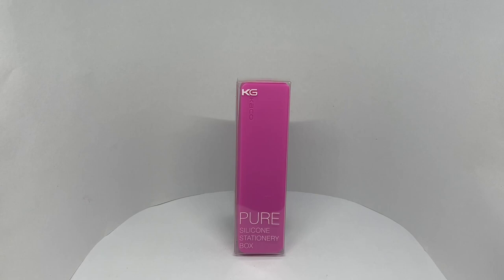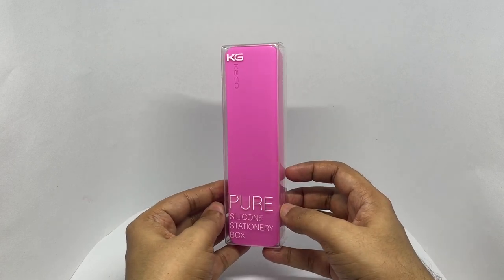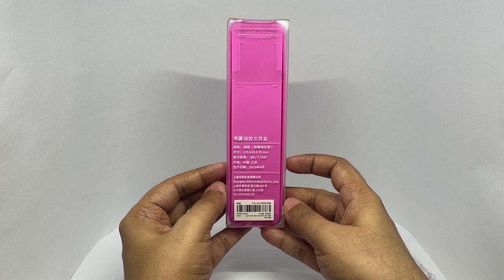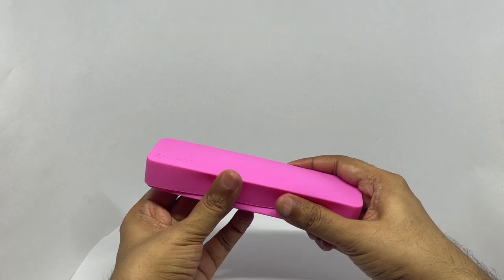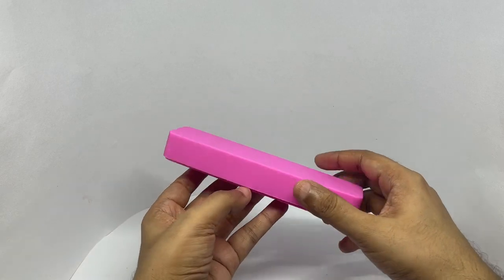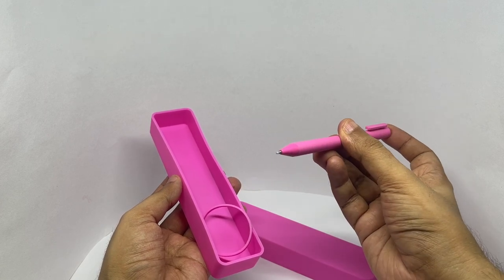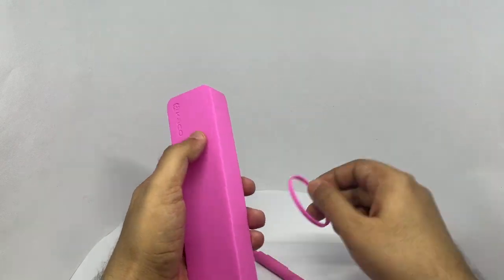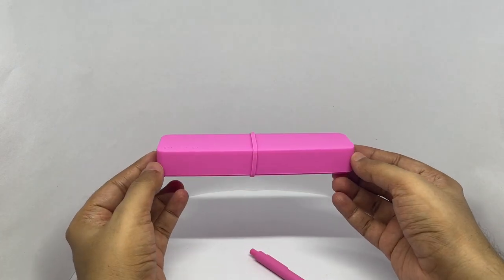Kaco Pure Silicon Stationery Box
This Kaco Pure Silicon Stationery Box is quite colourful and pure. It costs ₹499 around $6.